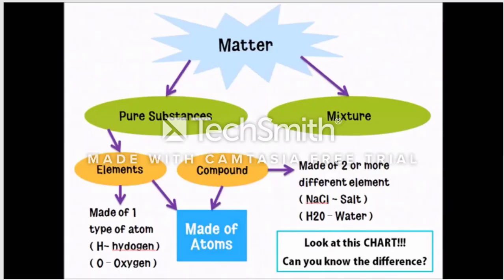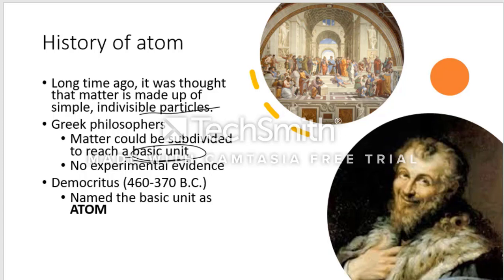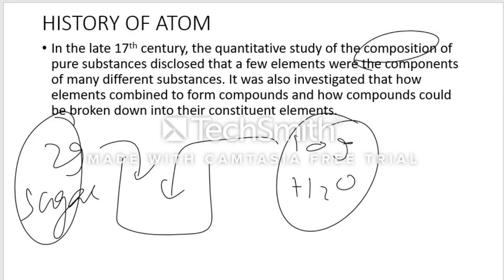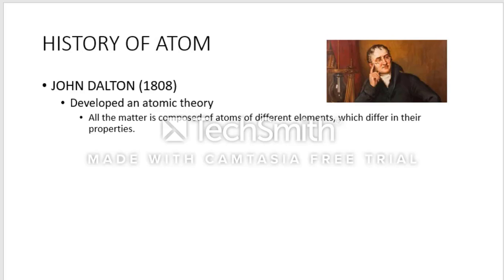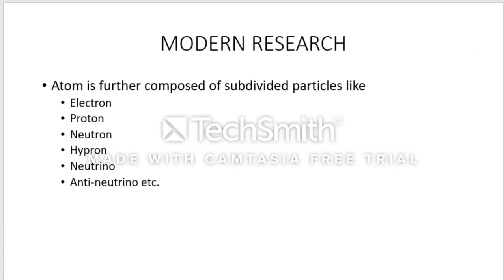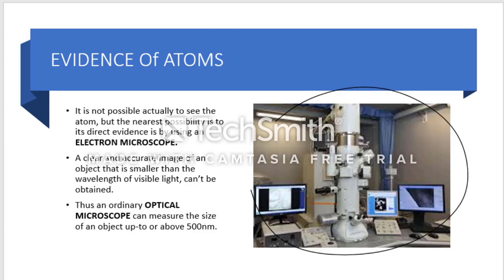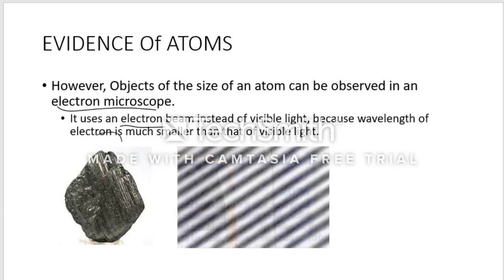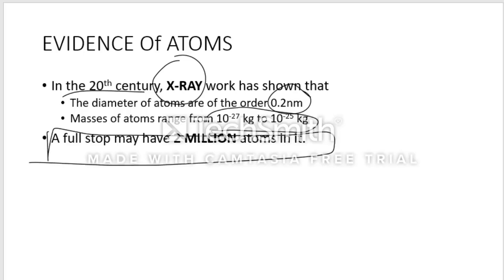What is atom | History of atom | Evidence of atom | in URDU/HINDI | 11th CHEMISTRY | CH#1 | LEC-1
FSc PART-1 | CHEMISTRY | CHAPTER # 1 | LECTURE # 9 | WHAT IS ATOM | HISTORY AND EVIDENCE OF ATOM| In URDU/HINDI

If you don't have the exact idea of atom, then you are at right place I will explain it to you. Because most of the students don't know the actual (physical) meaning of the atom. I will try my best to help you guys to get the idea of atom. wish you best of luck
    Agar ap ko atom k concept nahe ata, to ap is ko seekhnay k liye sahe jagah p ho, me is ko explain karuga. q k zayada tar students ko actual (physically) pata hi nahe hota k atom kya hai. me apni puri koshish karuga k ap ko is cheez ki samajh a jae.

Topics
1.what is atom
2.history of atom
3. Evidence of atom